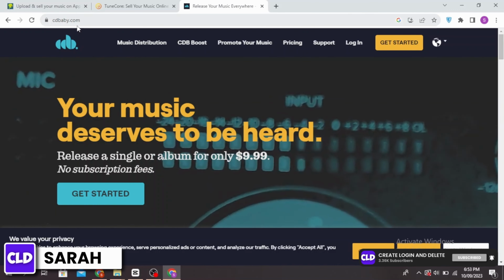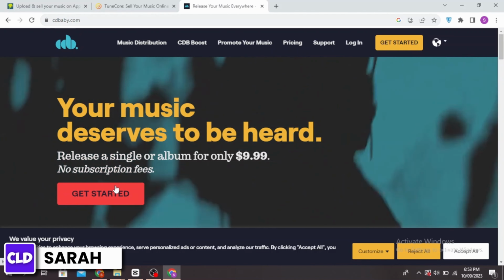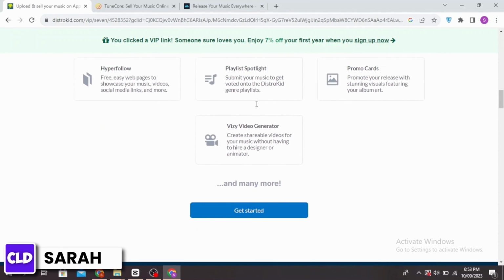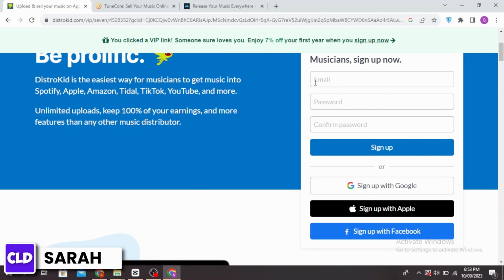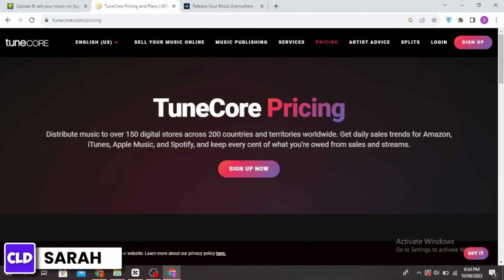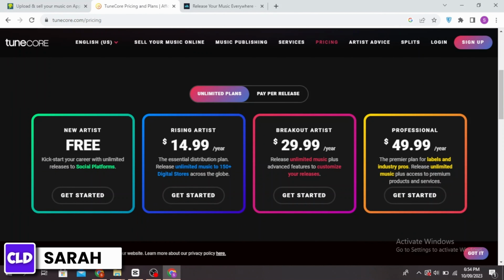How To Publish A Song On Spotify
In this tutorial, we'll provide you with a step-by-step guide on how to publish your song on Spotify and make it available to a global audience. We'll cover everything from preparing your music files to using a music distribution service.

👋 Welcome to Create Login And Delete! In this video, we'll guide you through the process of publishing your own song on Spotify. If you're an aspiring musician or just someone who wants to share their music with the world, this tutorial is perfect for you.

Tips for Publishing Your Song on Spotify

📱 Timestamps:

0:00 - Introduction
0:05 - How to Publish a Song on Spotify
0:10 - Steps to Publish a Song on Spotify